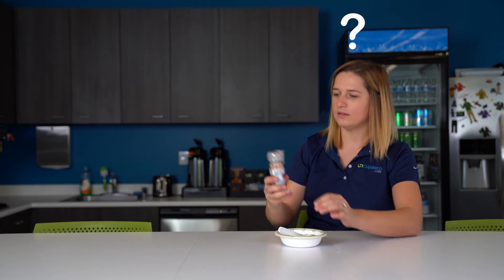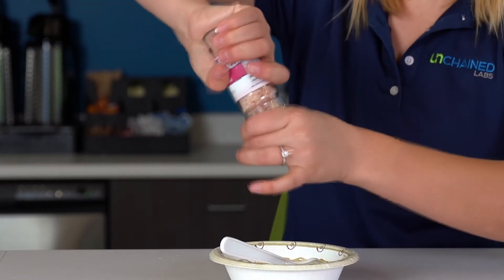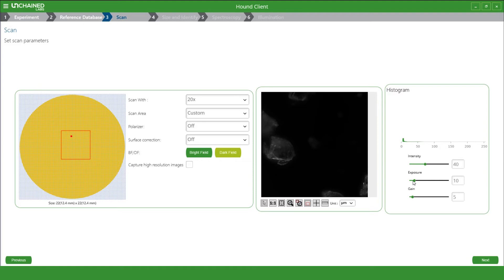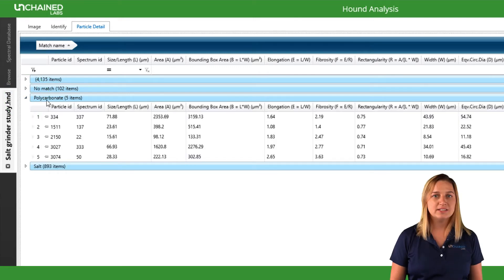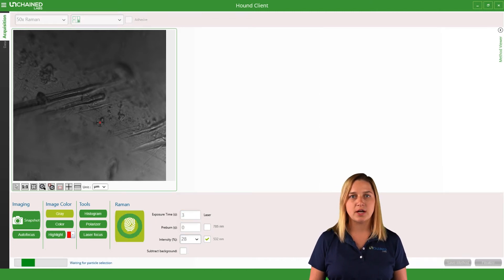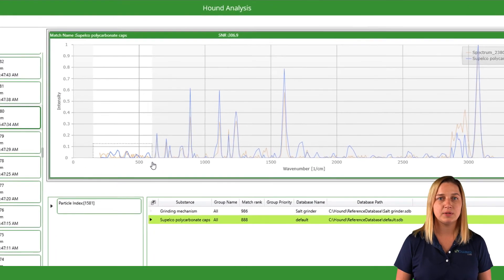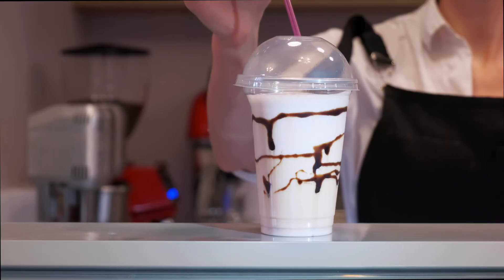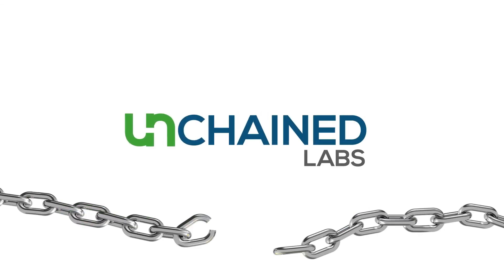Unchained Tackles Science in 5 - Microplastic ID with Hound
Microplastics are everywhere you can’t see, from the mountains, to the ocean to your food. Identifying the degree of contamination requires analytical tools that can see subvisible particles as well as identify them. Watch to learn how Hound is the all-in-one automated system for particle characterization, especially microplastic particles.